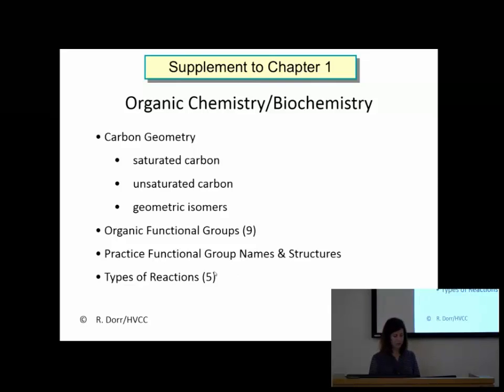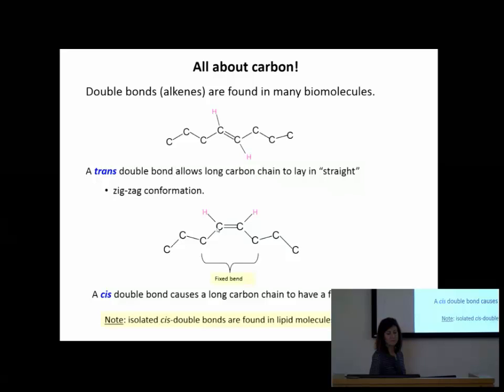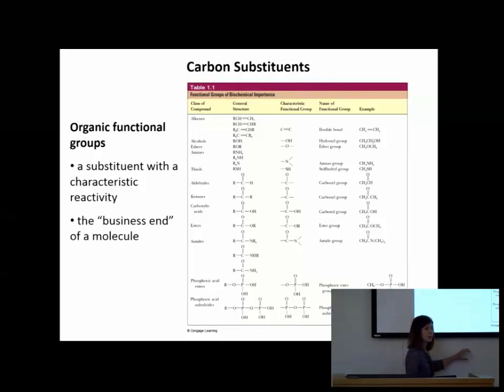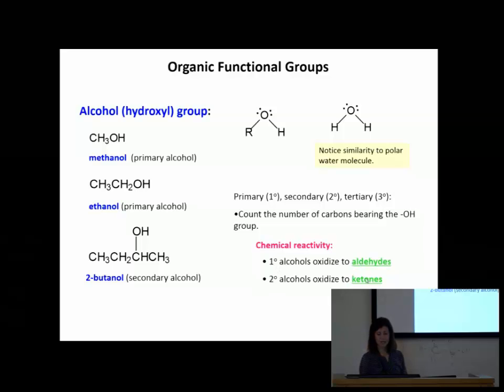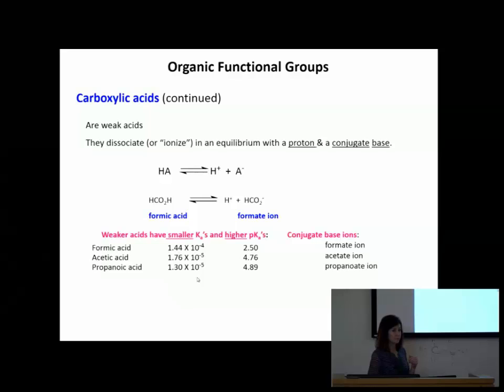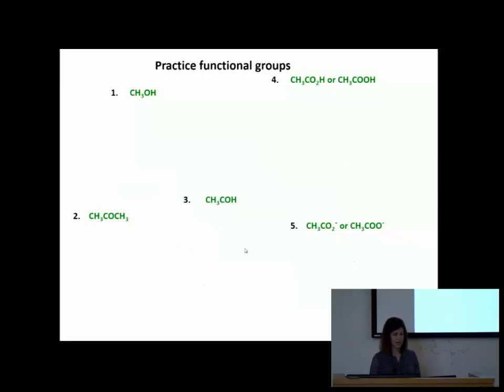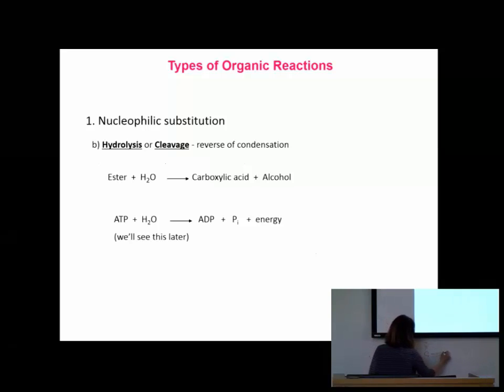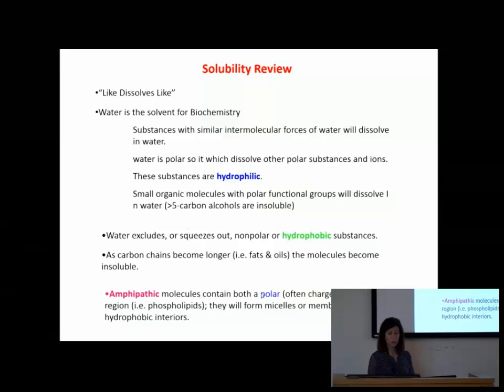Module 1, Part 2